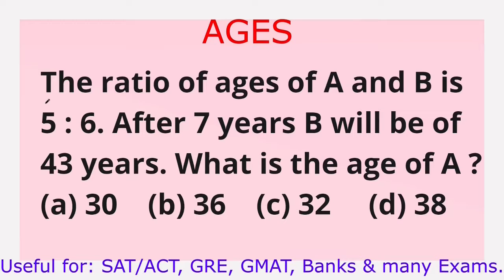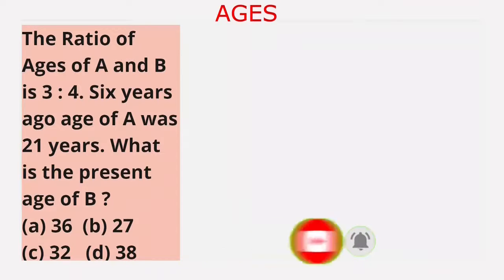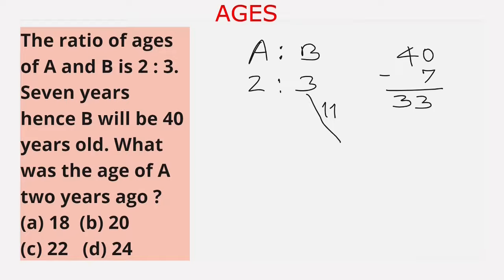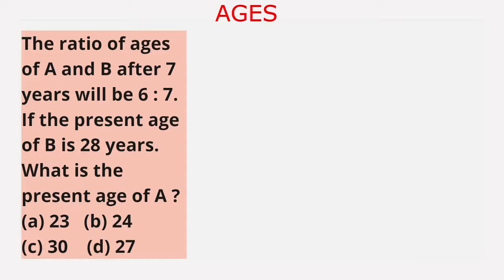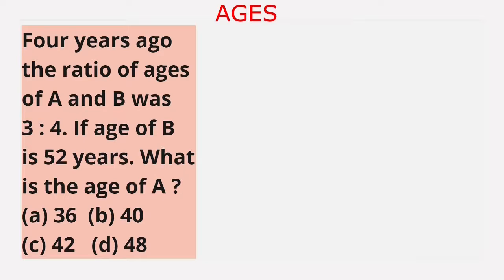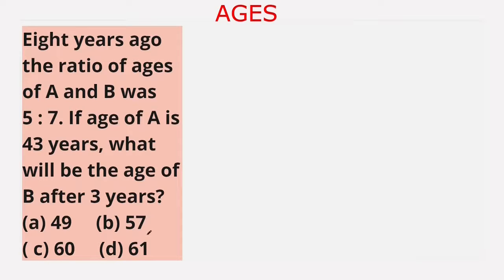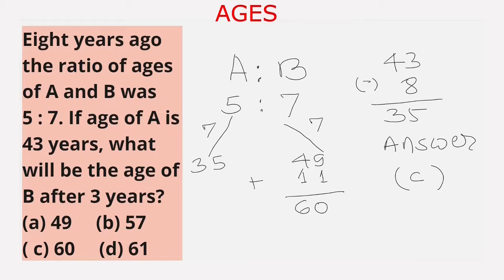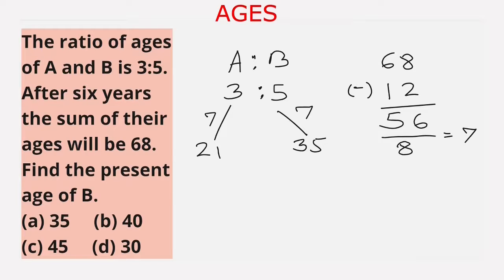Problems on Age | Part 1